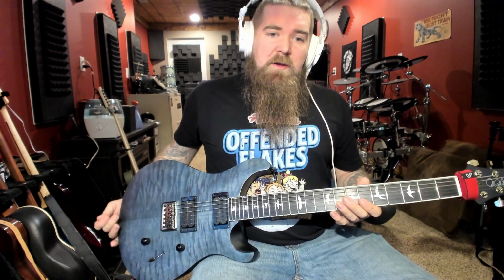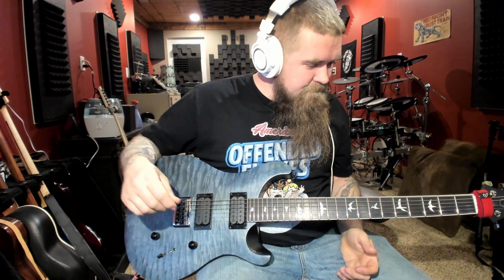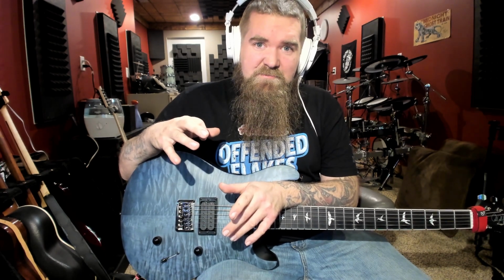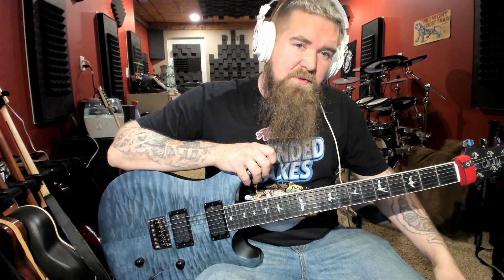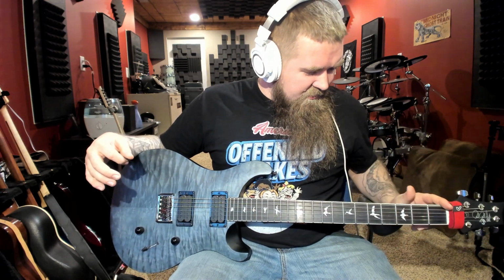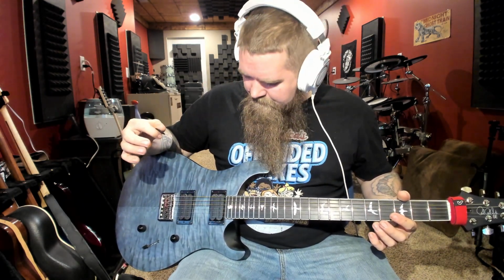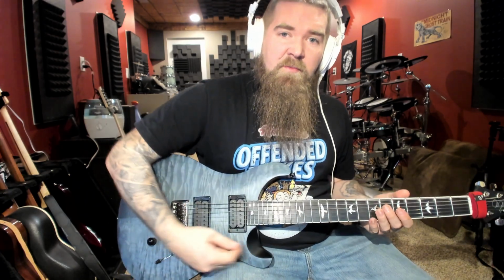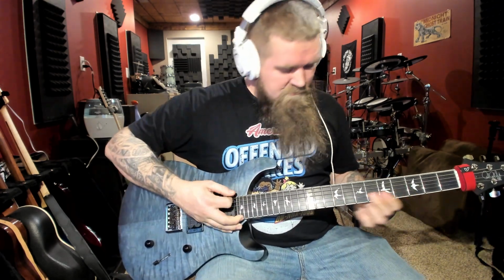Gear review, PRS Mark Holcomb Limited Edition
Today we review the PRS Mark Holcomb SE Limited edition satin blue.
 specs from sweetwater:

Body Type: Solidbody
Body Shape: PRS Doublecut
Left-/Right-handed: Right-handed
Number of Strings: 6
Body Material: Mahogany
Top Material: Beveled Maple with Quilted Maple veneer
Body Finish: V12
Color: Holcomb Burst
Neck Material: 3-piece Maple
Neck Shape: Wide Thin
Radius: 20"
Fingerboard Material: Ebony, white binding
Fingerboard Inlay: Birds
Number of Frets: 24
Scale Length: 25.5"
Nut Width: 1.6875"
Bridge/Tailpiece: Plate style fixed bridge
Tuners: PRS designed tuners
Neck Pickup: Duncan Alpha Holcomb signature Humbucker
Bridge Pickup: Duncan Omega Holcomb signature Humbucker
Controls: 1 x volume, 1 x tone (push/pull coil-split), 3-way blade pickup switch
Strings: 10-46 (tuned C, G, C, F, A, D)
Case Included: Gig bag

Checkout our Reverb store.